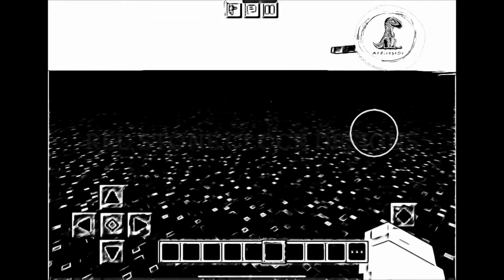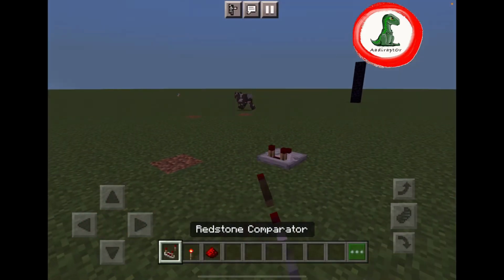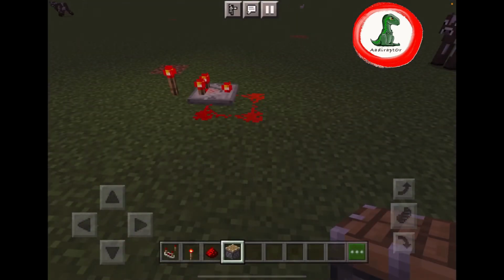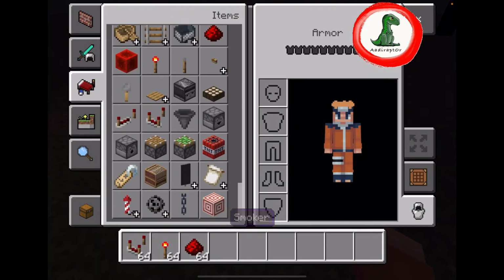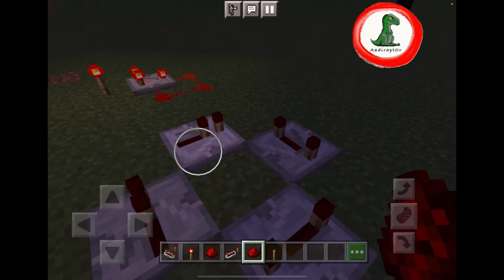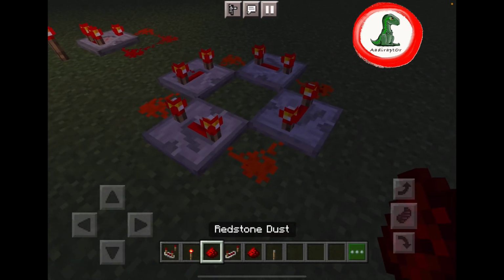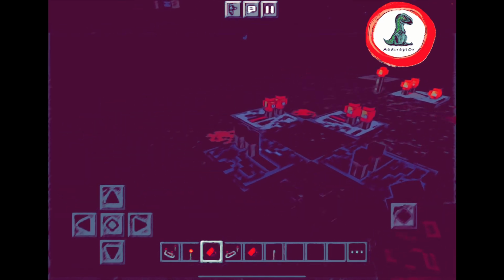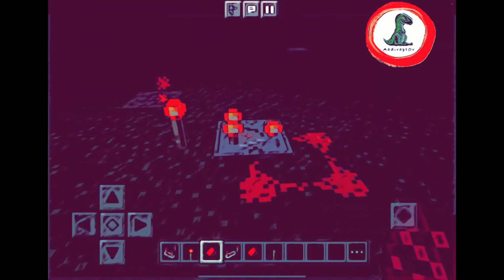How to make 2 redstone clocks -Minecraft